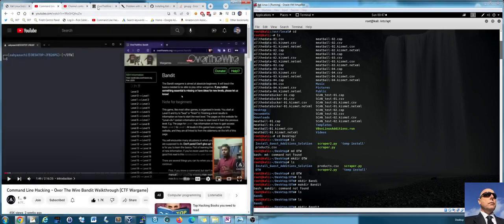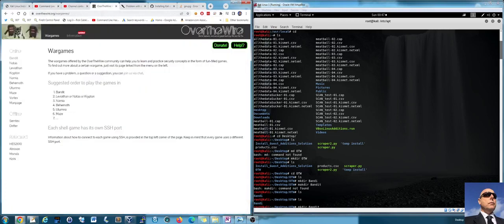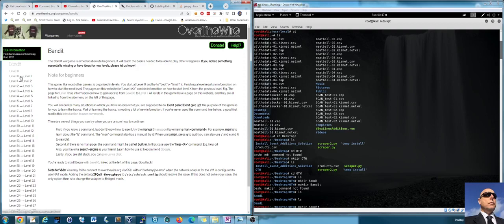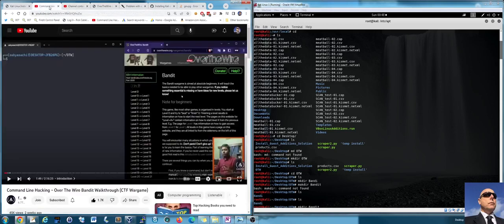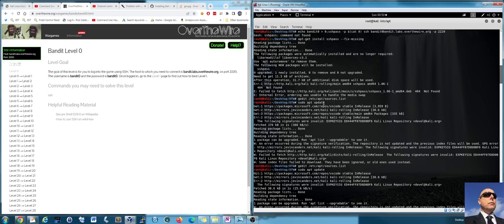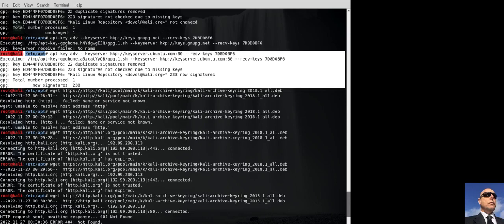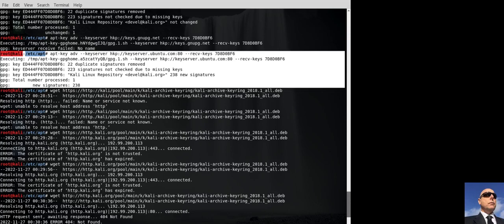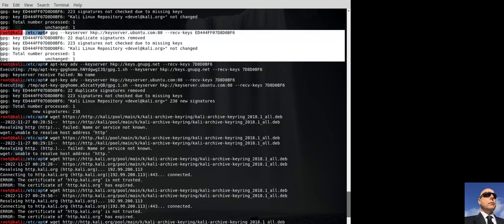Kali Linux Install or Update Failing Due to Invalid Signature on Apt-Get - Solved!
Kali Linux Install or Updates Failing Due to Invalid Signature
Apt-Get Install or Update Fails with Err1 & 404 Not Found Error

Video Background Information:

After firing up an old Kali Linux VM and trying to update a software package, I discovered that Kali Linux would not install any new packages nor would it install the latest Operating System update.

I kept getting an error, Err1, and a HTTP 404 Not Found saying it was failing to fetch the packages
 or updates.

Apt-Get Update Error
I also got a different error when I tried to run apt-get update. This time the error references an invalid signature.

Fix for Kali Linux Invalid Signature Error
Important Notes:
The invalid signature in the error was ED444FF07D8D0BF6, we’ll only need the last part, 7D8D0BF6 for our command.

The key server reference is one I had found on an article on the internet but apparently there are other key servers you can reference as well.
To fix the Invalid Signature error, we’ll have to enter the following command. As of this writing, this command worked for me if entered verbatim.

I think there is some valuable troubleshooting in this video if your are learning so I would encourage you not to skip through this video. However, that being said, jump to 11:08 for the fix that worked!

 or updates.